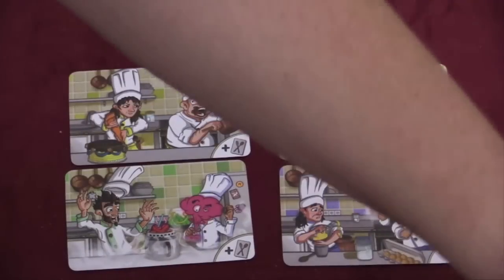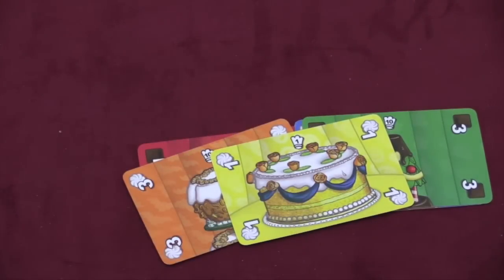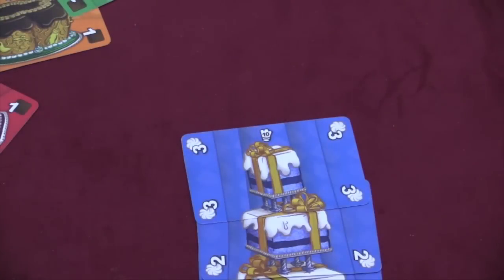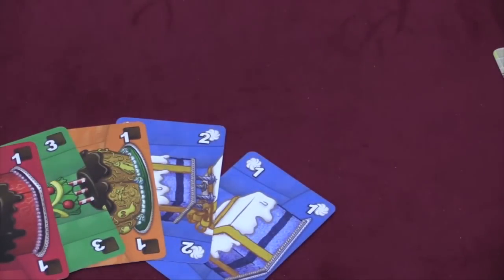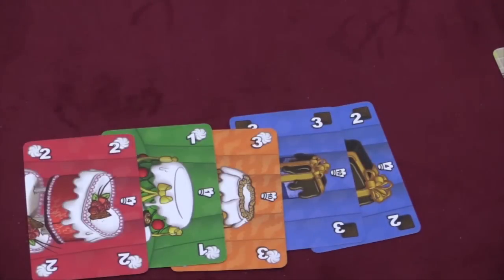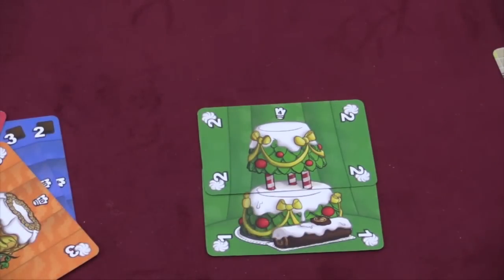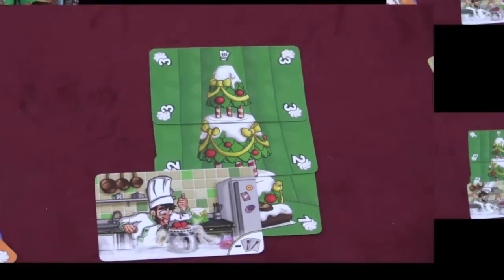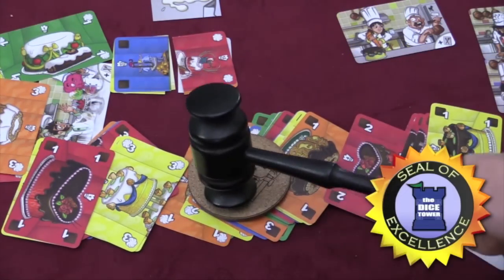Piéces MontéeS Review - with Tom Vasel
Tom Vasel takes a look at this game about cake.  CAKE!

00:00 - Introduction
01:08 - Overview
04:29 - Final Thoughts